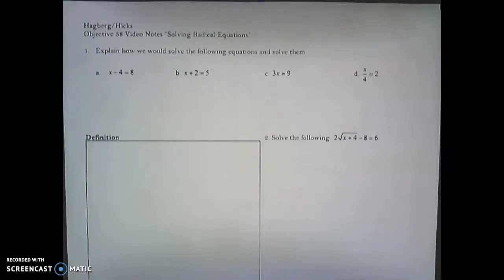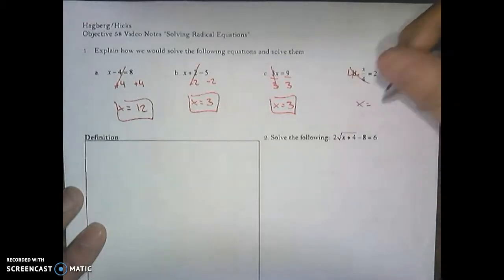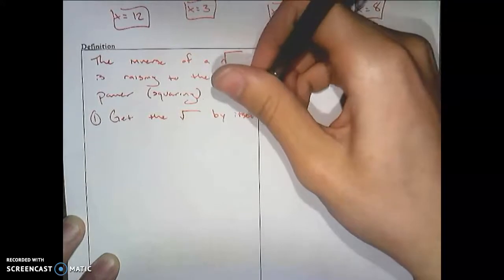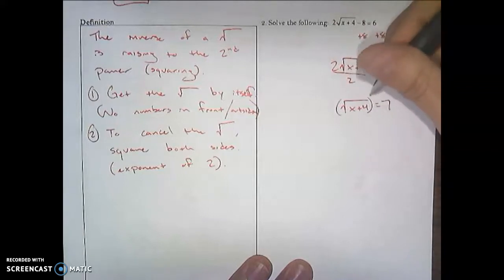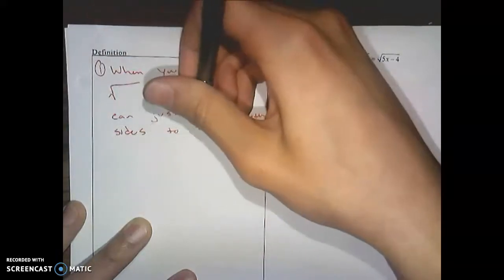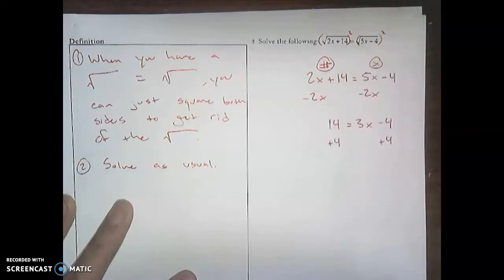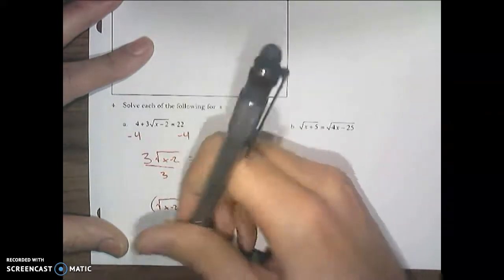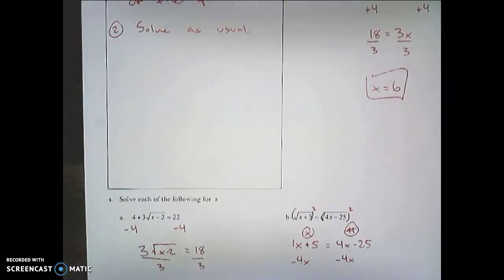Objective 58: Solving Radical Equations